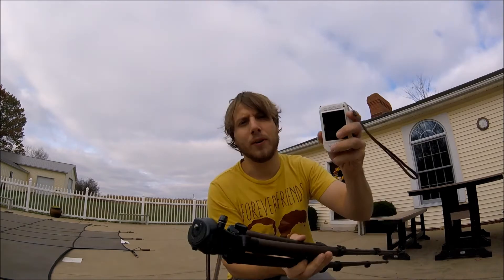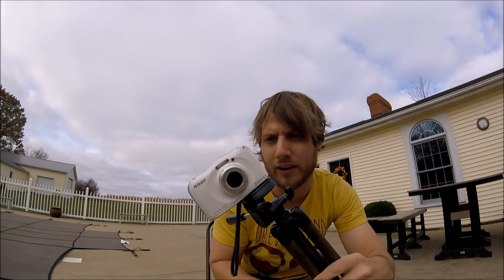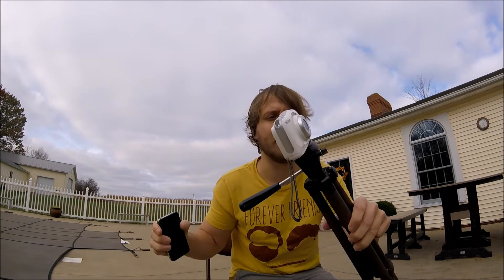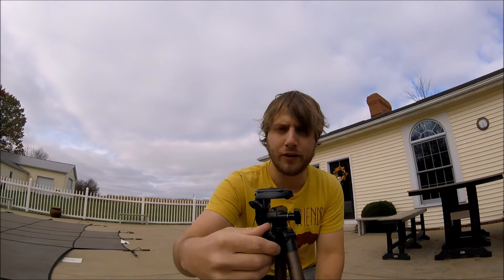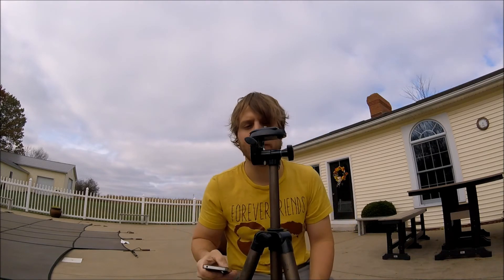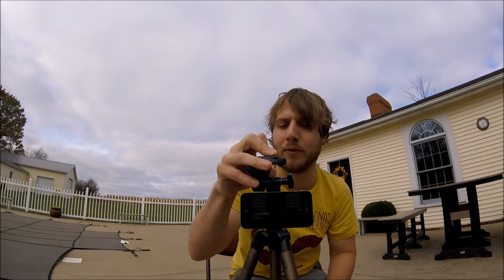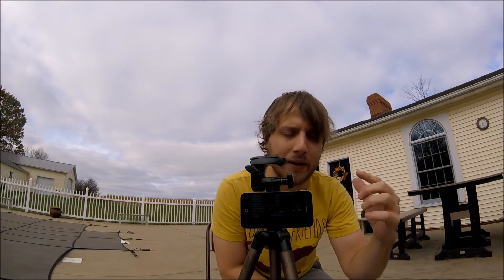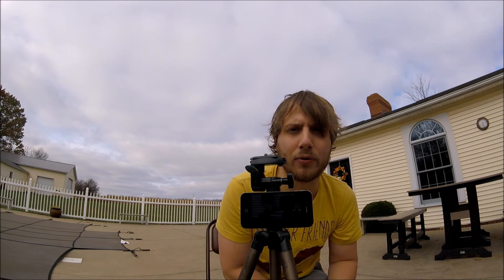non-traditional method / / how to connect your iPhone to a tripod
In this video, I am going to share on a method that I found out the other day.  It is a simple way to connect your iPhone or ipod touch up to a tripod without having to purchase any sort of extra adapters or anything. It comes in handy because often times it is necessary to hold an iPhone steady while recording and this works for that. Also you can see the video as you are recording if you put you camera in selfie mode.